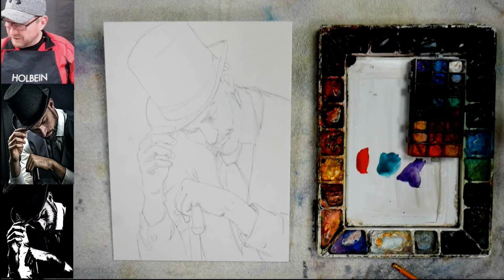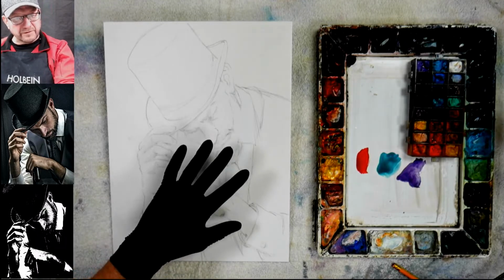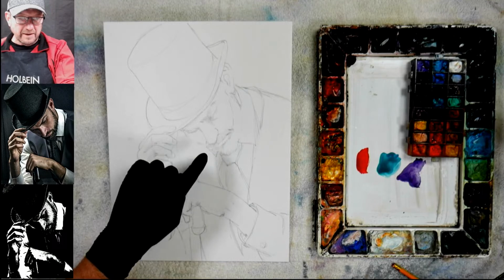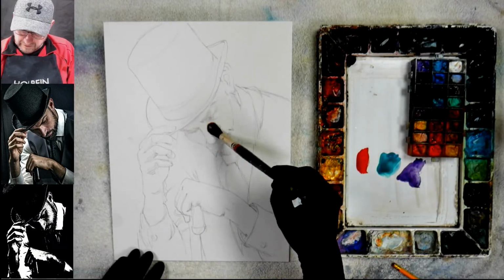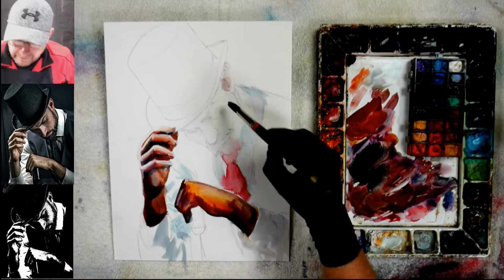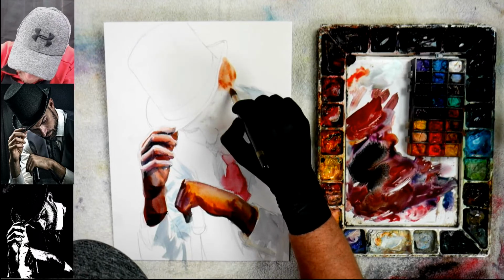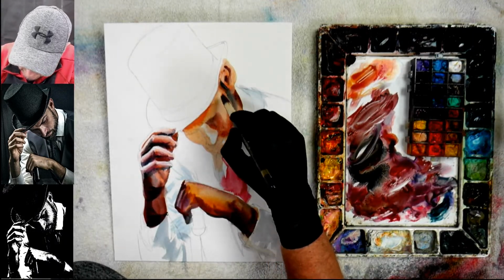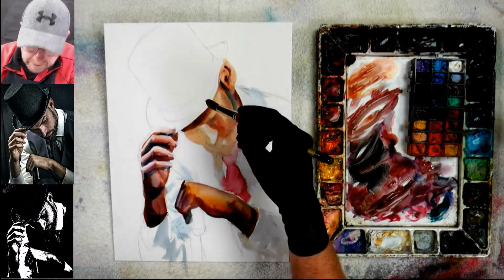BeckerArt Sunday Demo with David Actor with Tophat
Trying my hand at a portrait of an actor in a tophat

Sorry about the video streaming cutting out before I was totally finished. Not sure why I lost the connection, this is the first time that has happened.